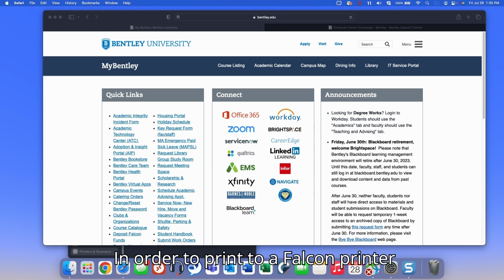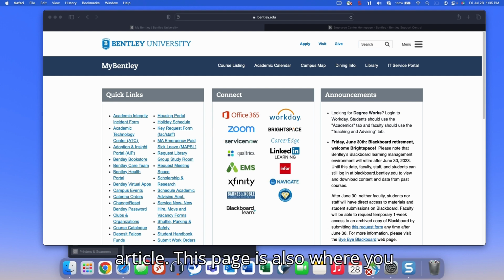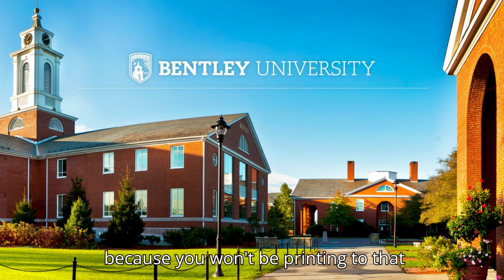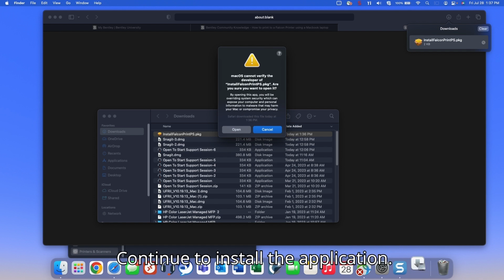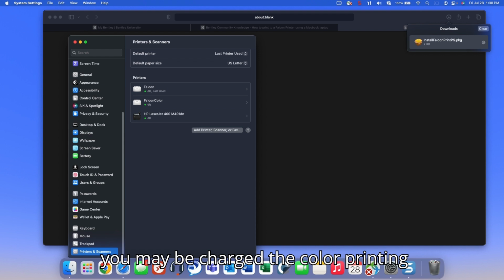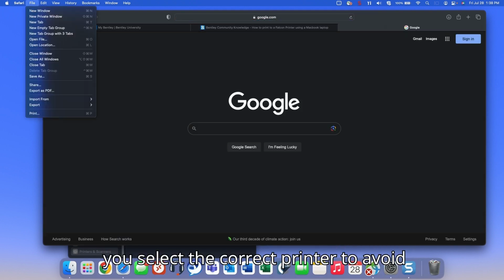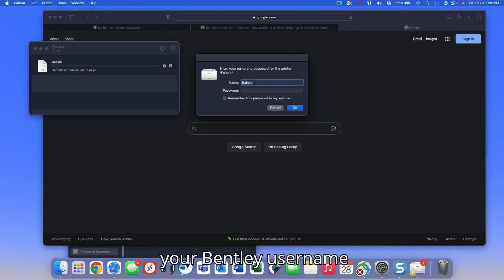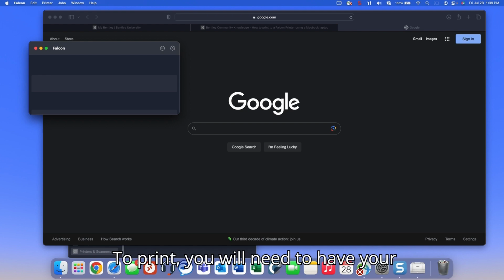How to add Falcon printer on your Mac laptop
For today’s topic and access to a lot more IT content, you can get more information by visiting MyBentley at bentley.edu/mybentley, and clicking on ServiceNow and entering your Bentley email address and password if prompted, to access Bentley Support Central. Once you are logged in, in the search bar, type in the keyword that you would like to learn more about, for example wireless.